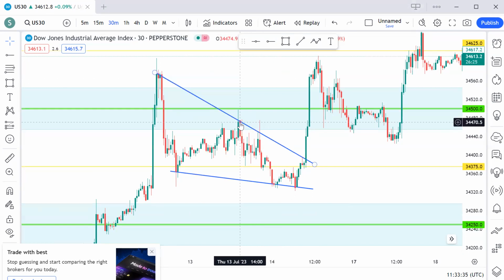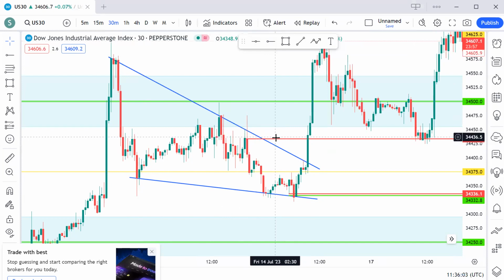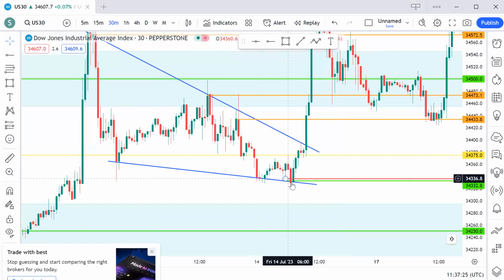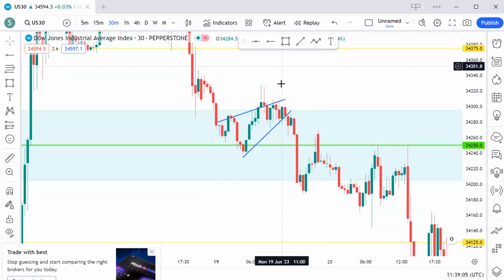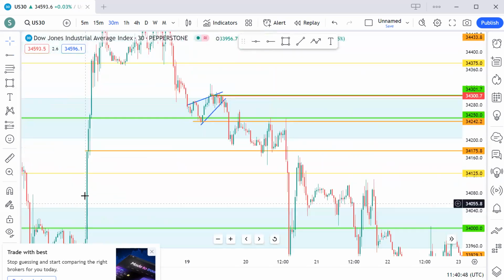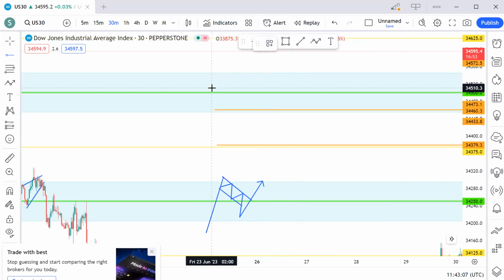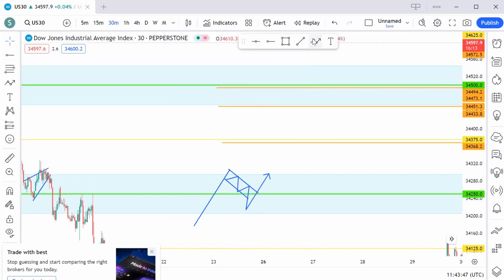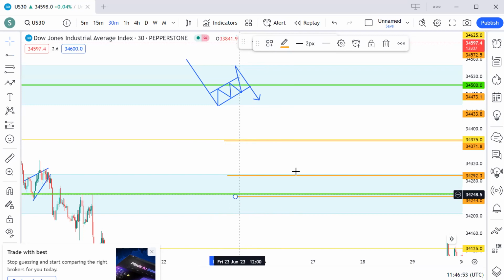05 November 2025